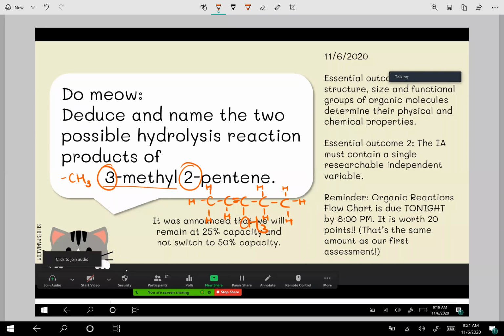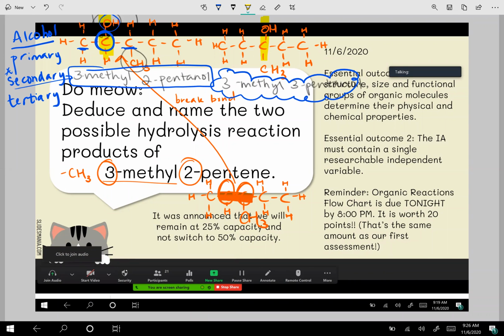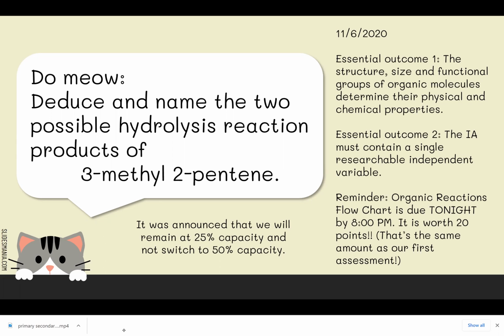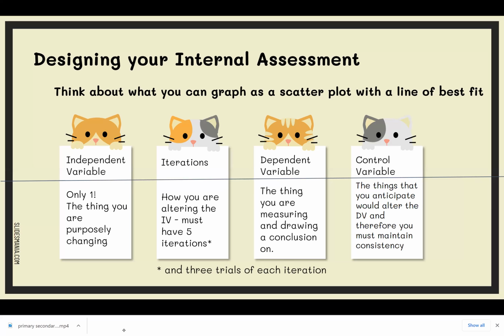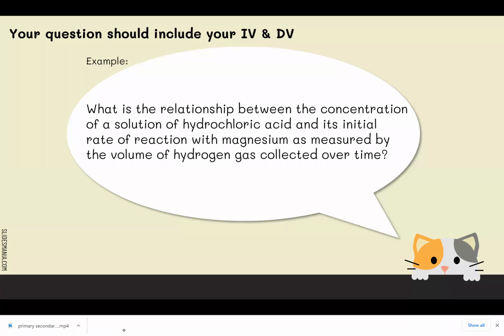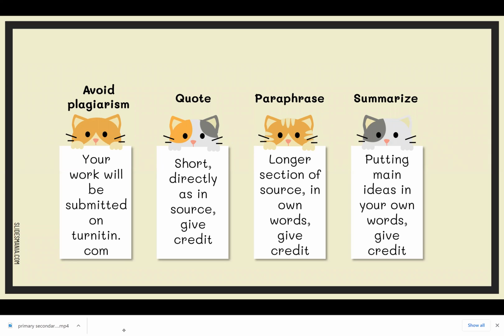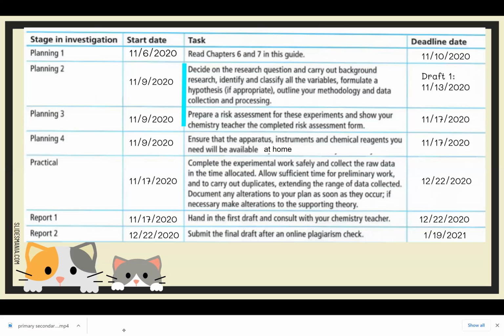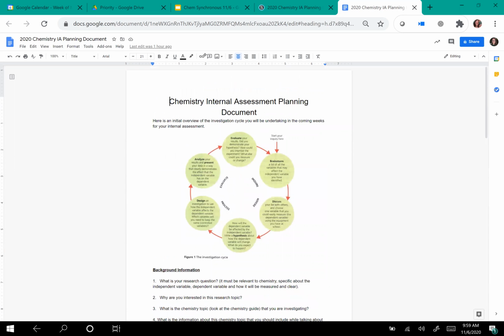Do Now and Ia info